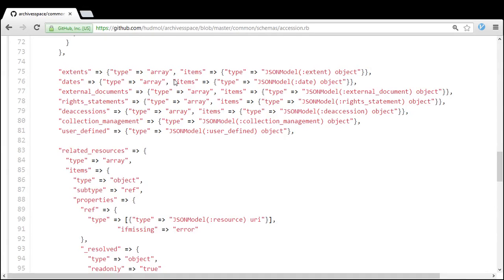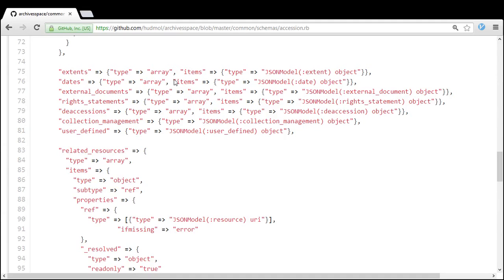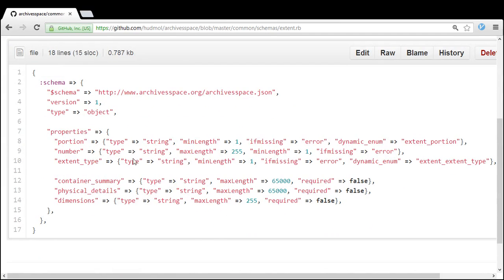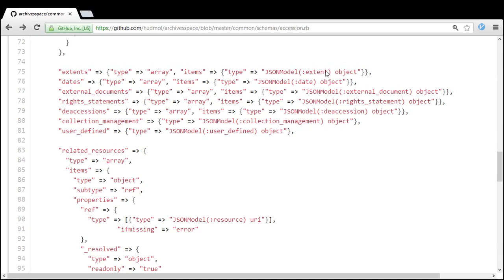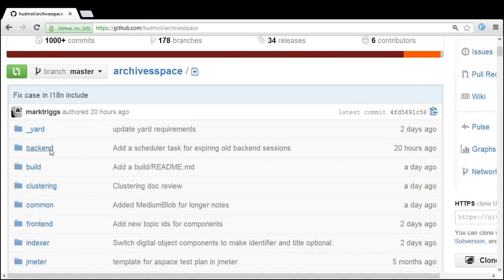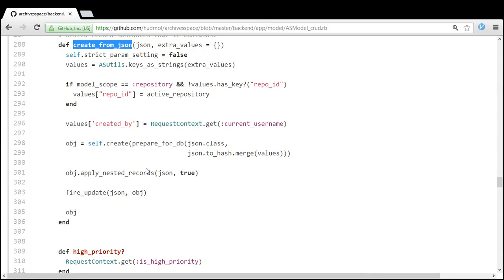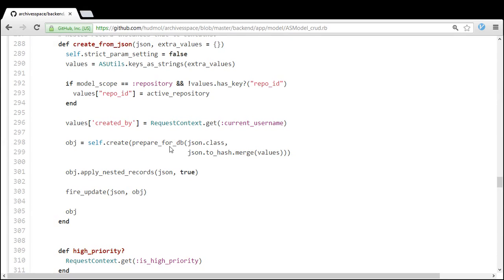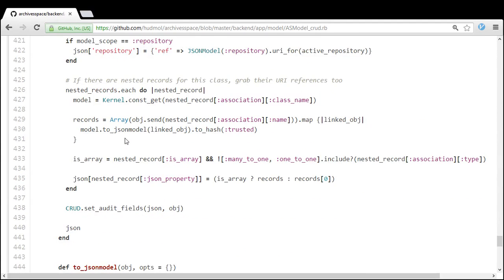ArchivesSpace Developer Screencasts: 7. Nested Records